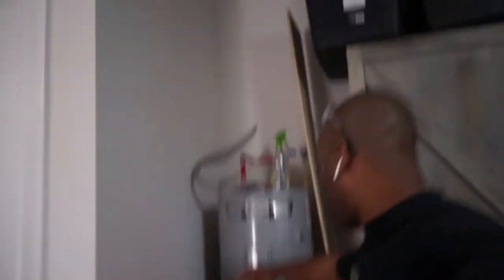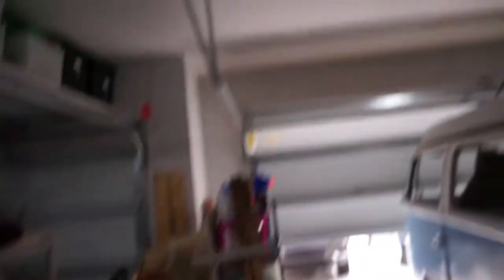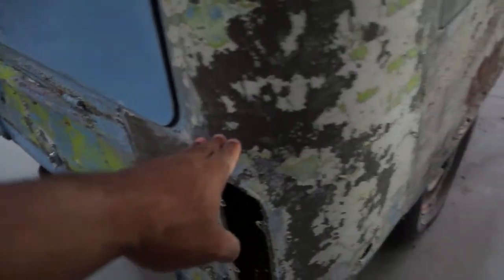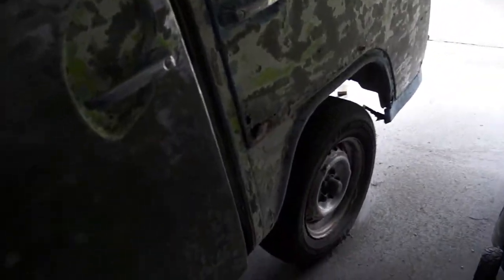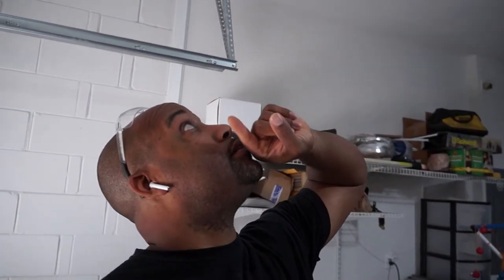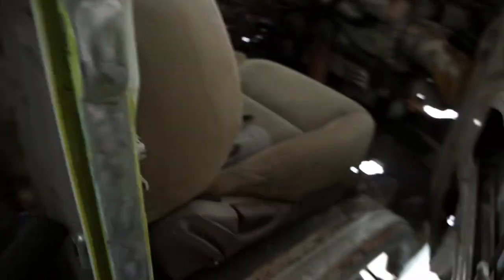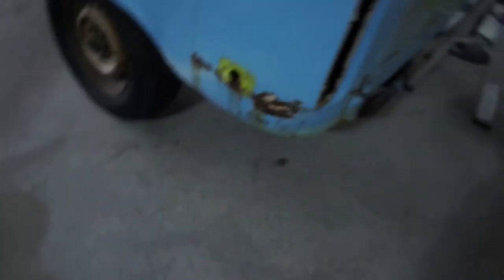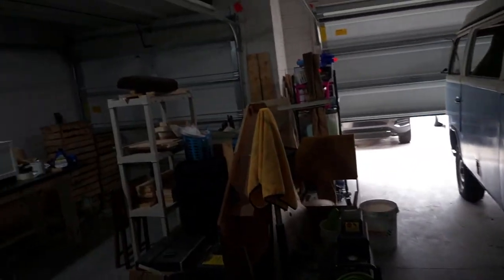1973 VW Bay window Bus restoration. Ep. 5 I think!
Today I did more panel clean up and paint stripping.